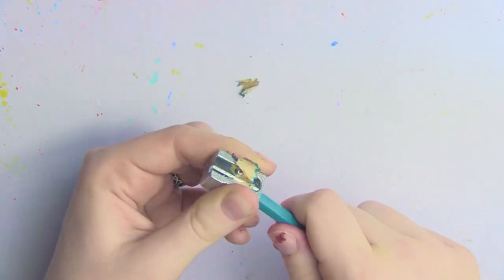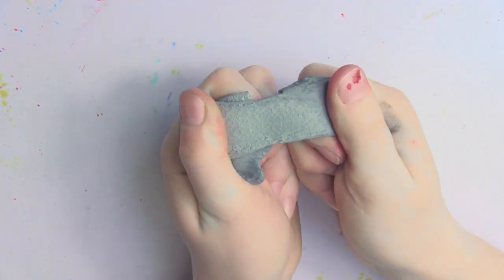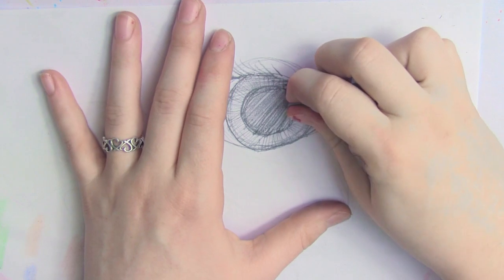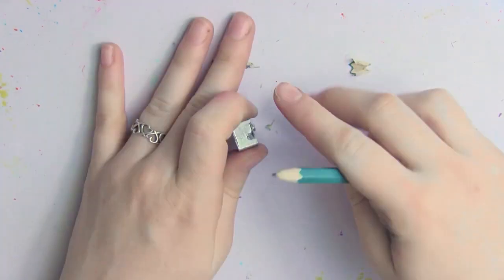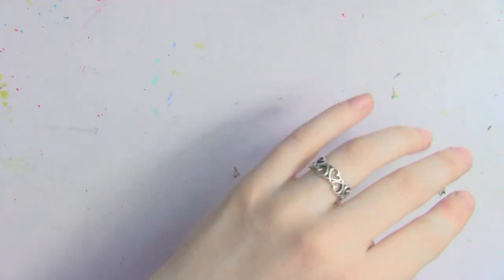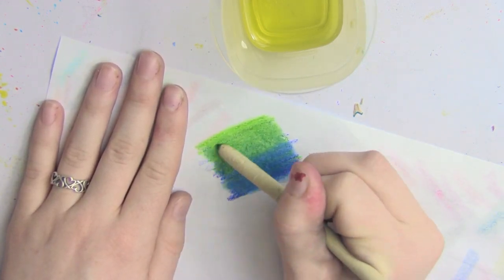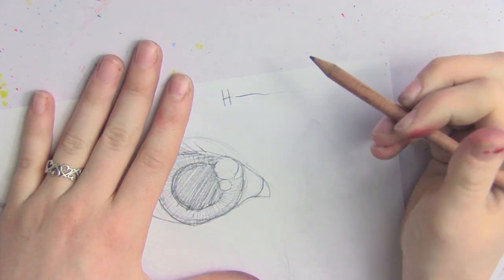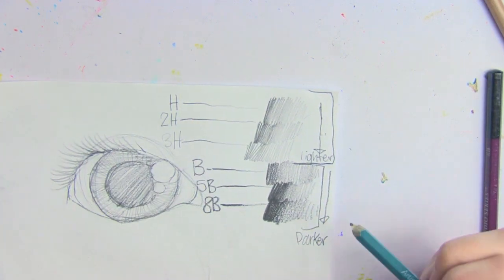5 handy art hacks - BIRD APPROVED!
These are five art hacks I use on a regular basis. I'm sure someone else will find them helpful.